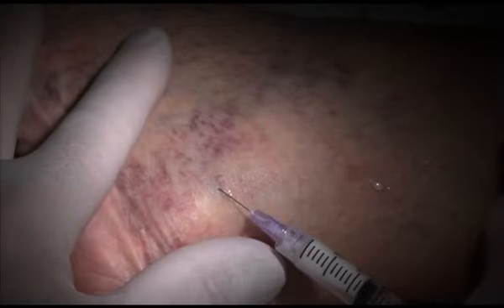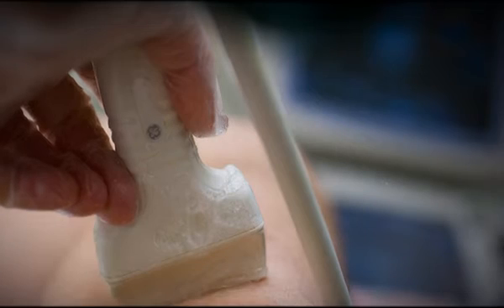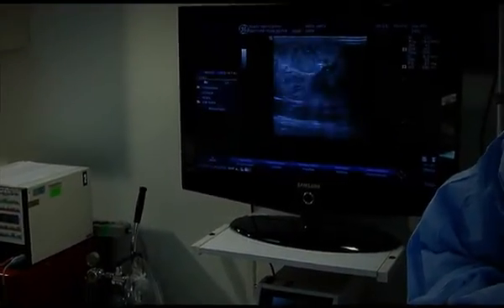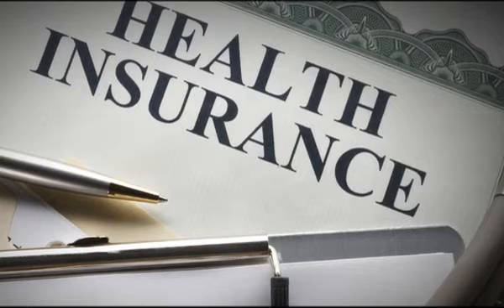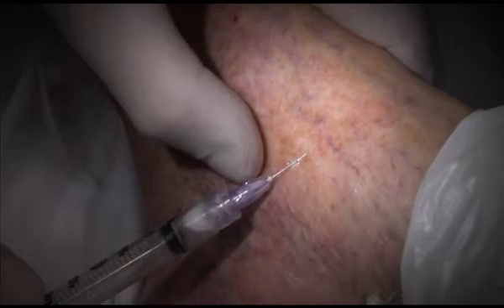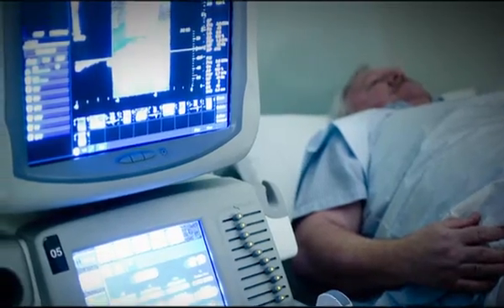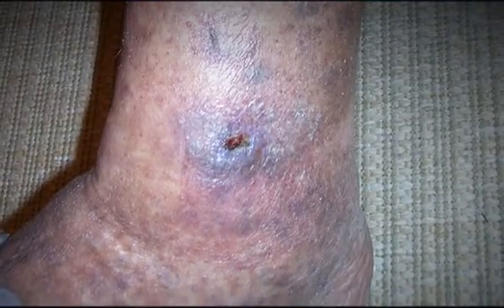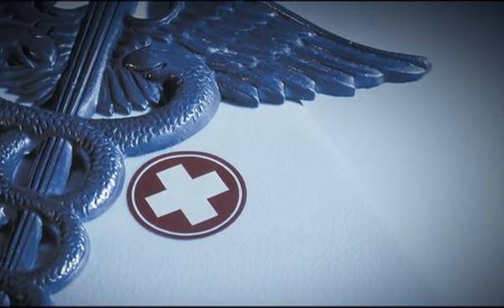Sclerotherapy for Varicose and Spider Veins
Sclerotherapy is a highly effective treatment for varicose and spider veins. In this video, you will learn about the procedure, the benefits, and how the procedure is handled by insurance companies.

VIDEO TRANSCRIPT
Sclerotherapy has been around for many years. It’s used in multiple situations. Sclerotherapy can be used to treat an inner vein in the leg such as the saphenous vein or deeper varicose veins.

If we use Sclerotherapy on internal veins, we have to use ultrasound guidance. The ultrasound imaging technology allows us to visualize abnormal veins in the leg and then we can direct the needle and syringe inside of the vein and deliver the drug.

Sclerotherapy can also be used for surface veins such as spider veins. In this case ultrasound is not required because we can visualize a needle entering the vein right on the skin.

As far as insurance coverage for sclerotherapy, it is somewhat problematic. Sclerotherapy, because it’s been around for so long and because it was primarily used for surface spider veins, it really had a cosmetic connotation. It’s only with the adventive imaging technology that we can now visualize internal veins and treat them.

So it’s incumbent upon the physician to generate a report to the insurance company prior to foam sclerotherapy telling a story that this is a medically necessary procedure.

If these veins go untreated bad things can occur, such as blood clots or ulceration. If that story is told to the insurance company and they authorize it, sometimes foam sclerotherapy will be reimbursed.

The procedures that are being submitted, as soon as they see the word Sclerotherapy they think cosmetic and they do deny a lot of these procedures beforehand.